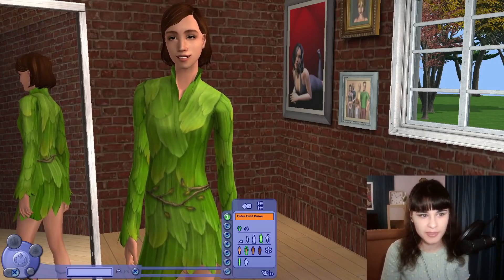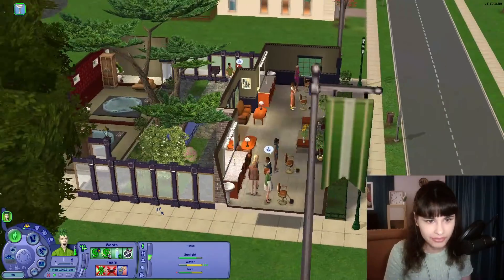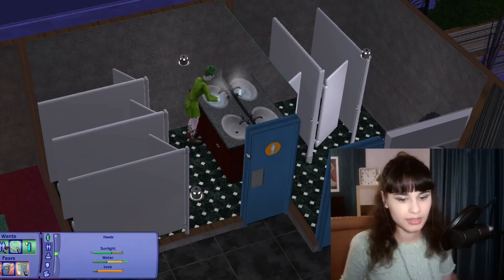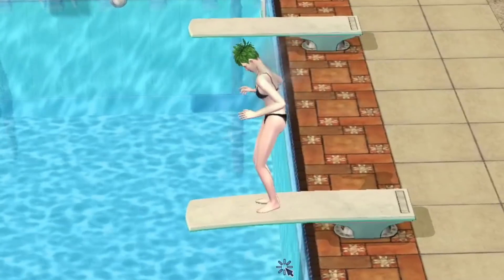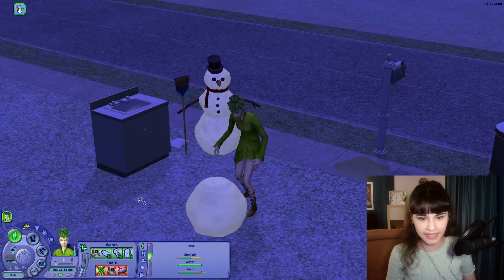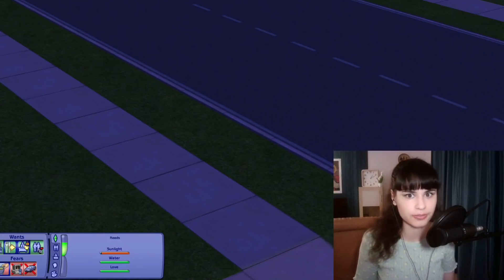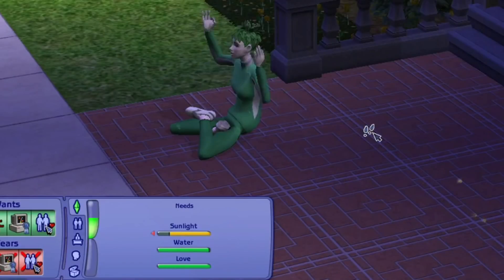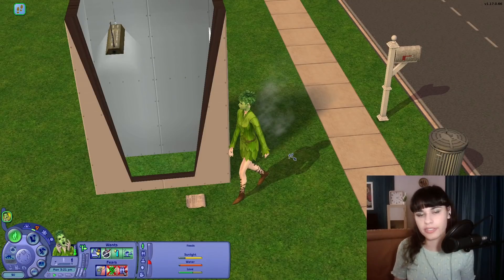So I made a PlantSim-Vampire hybrid in The Sims 2...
I really thought I did something here. RIP. Good thing everybody already knows self-deprecation is my thing.